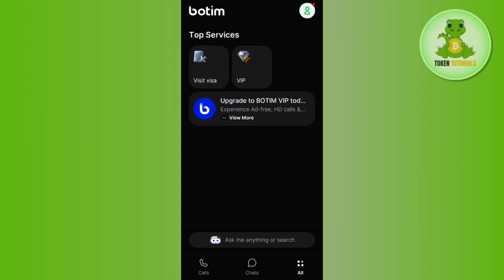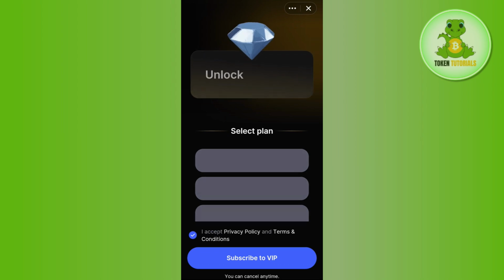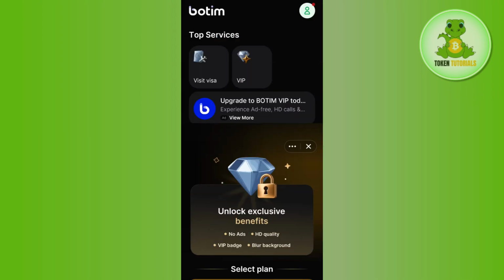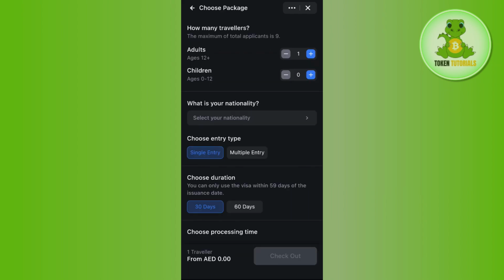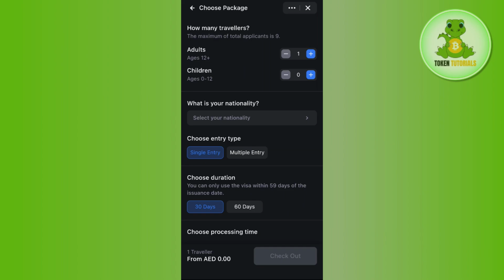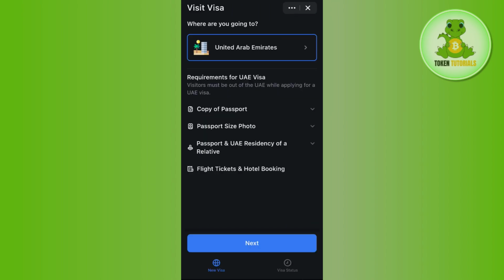How To Add Emirates ID In Botim App [2026]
Welcome to Token Tutorials! In this video, I will show you How To Add Emirates ID In Botim App [2026]